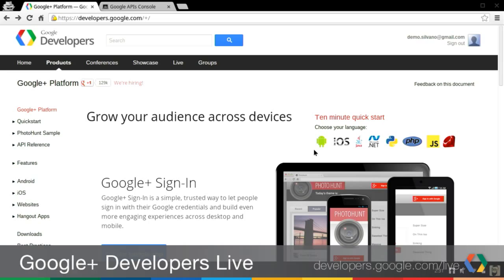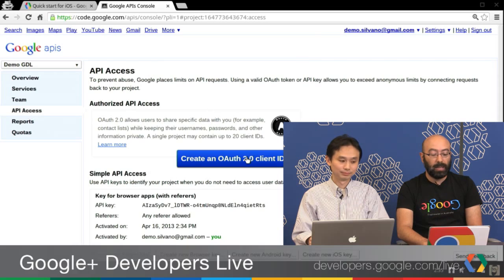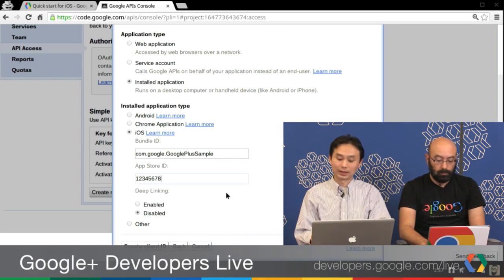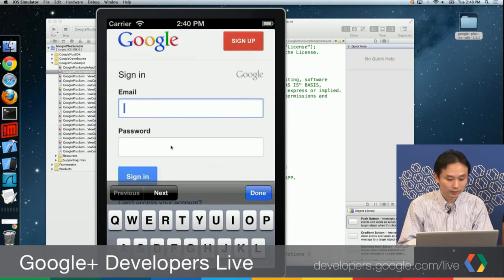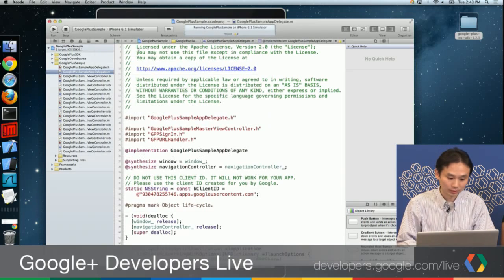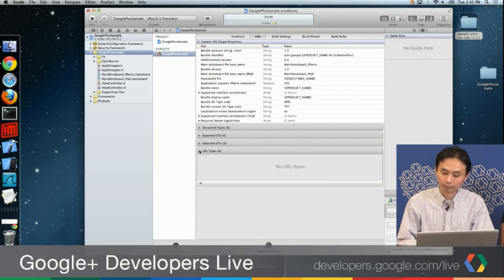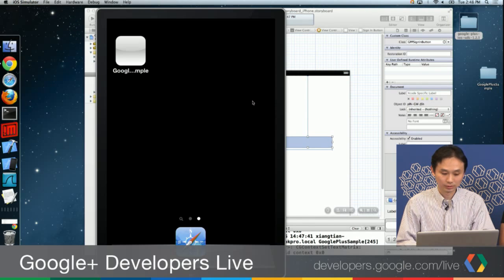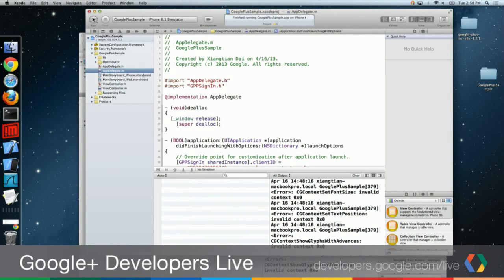Google+ Developers Live: Google+ Sign-In on iOS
Join +Silvano Luciani and +Xiangtian Dai from the Google+ iOS team as they show off how easy it is to implement Google+ Sign-In on iOS, using our own iOS quick-start as a guide!  and leave your questions here!